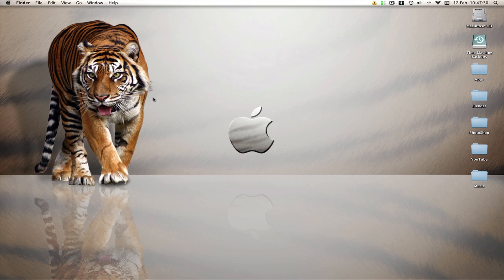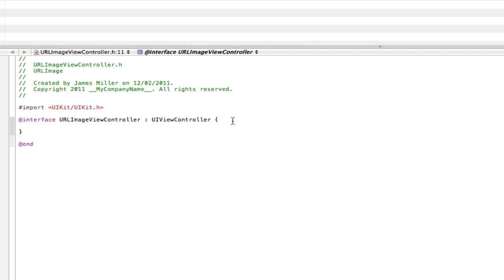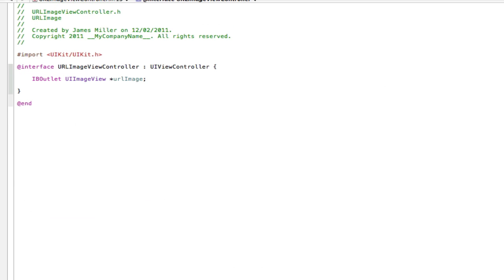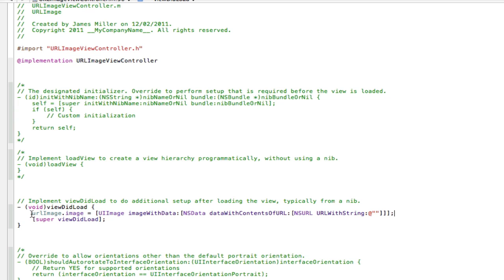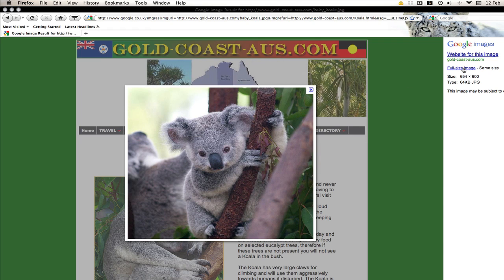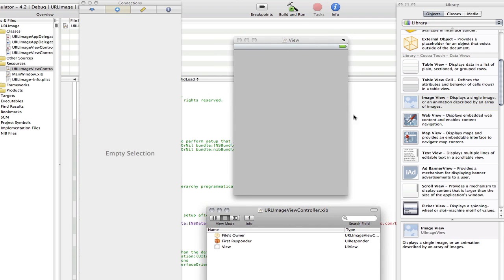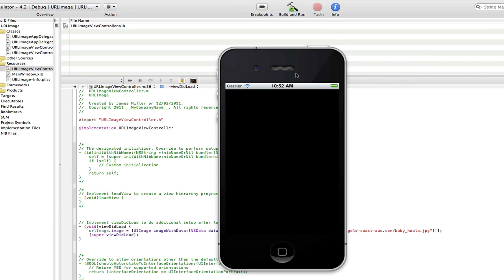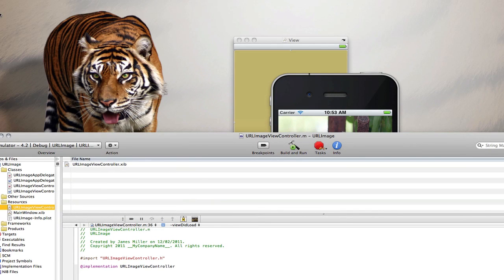iPhone Programming-Loading image with URL in an UIImageView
A quick tutorial showing you a different way of loading an Image with a URL. This time we load it in an UIImageView rather than in a UIWebView.

Main Code Used:
- (void)viewDidLoad {
 urlImage.image = [UIImage imageWithData:[NSData dataWithContentsOfURL:[NSURL URLWithString:@"YOUR IMAGE URL"]]];
 [super viewDidLoad];